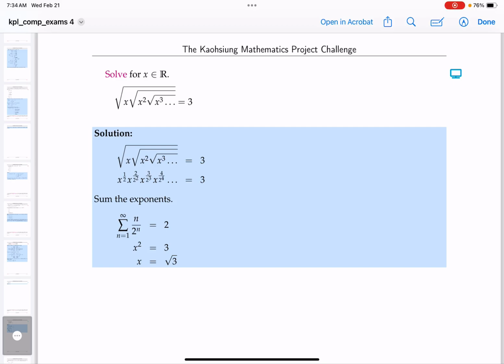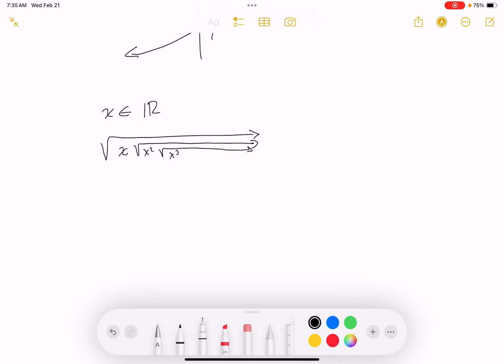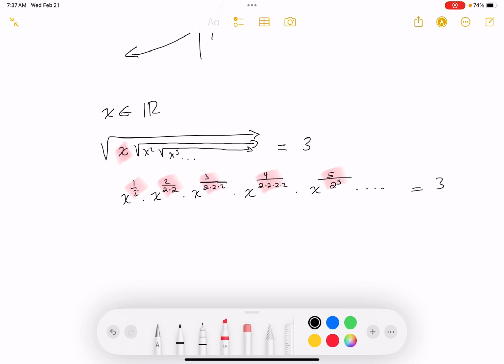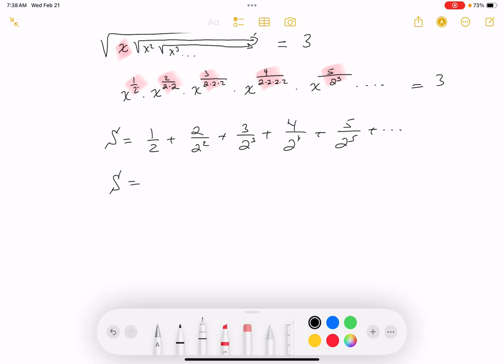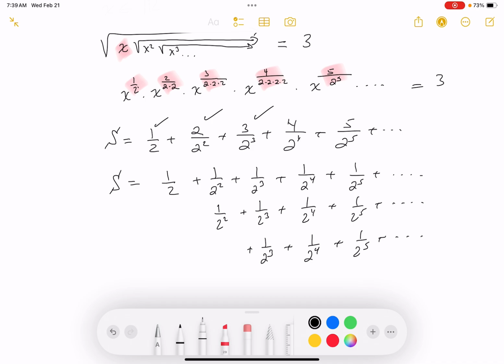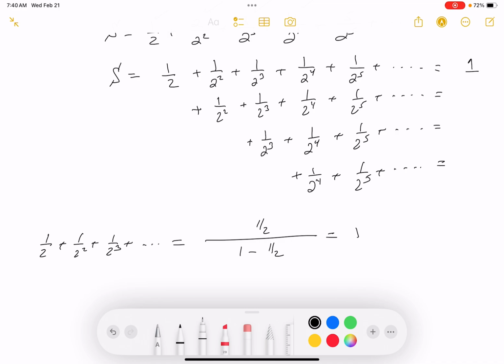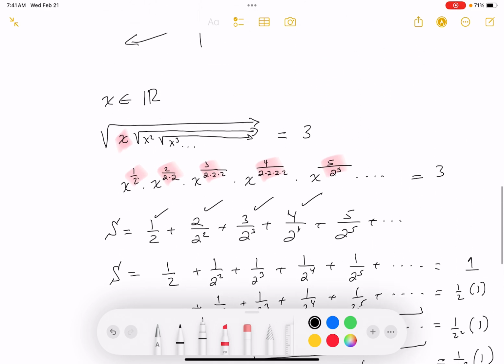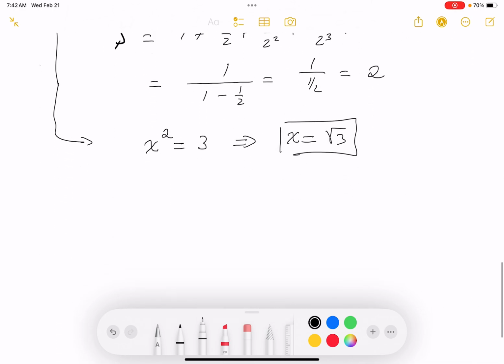pmp ss 02 21 2024 02